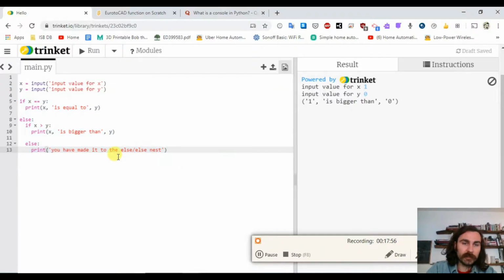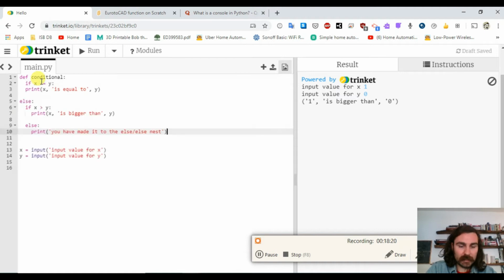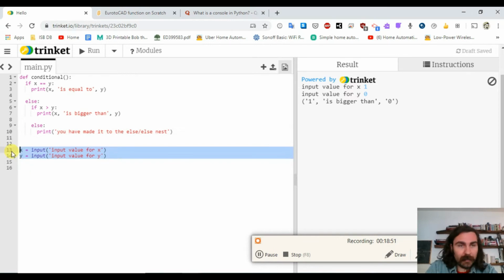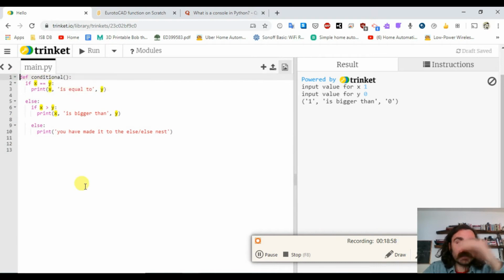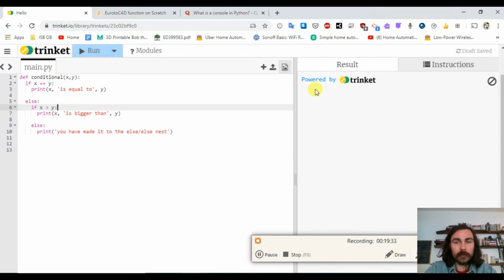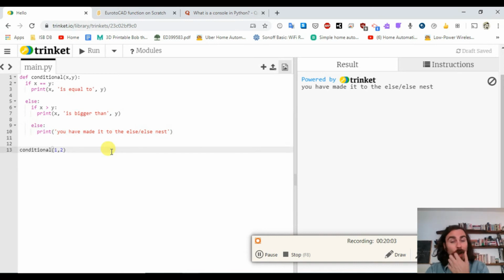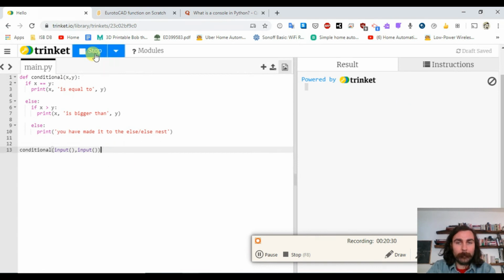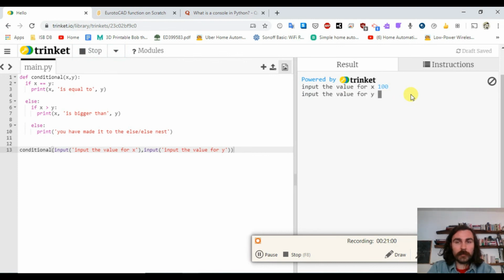7. Conditional Functions (python)